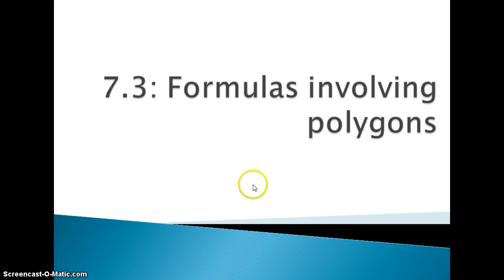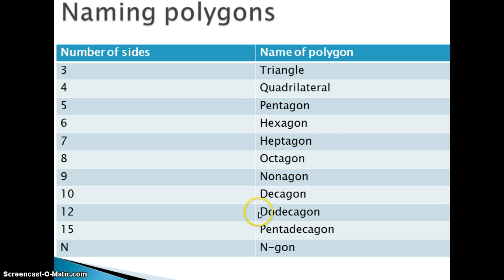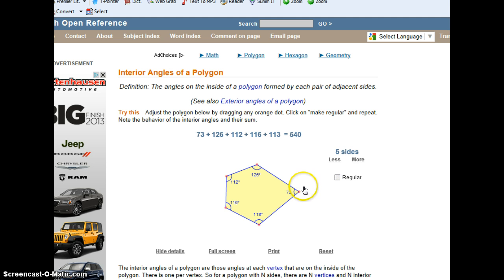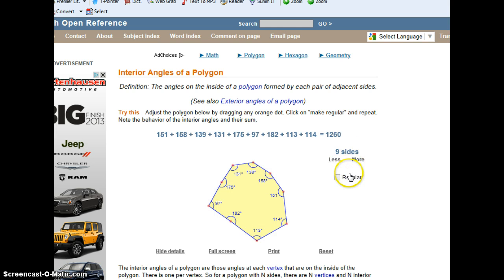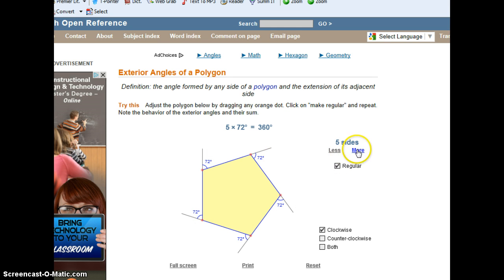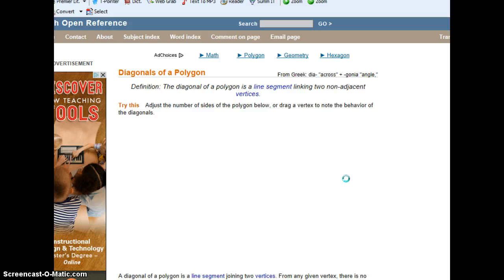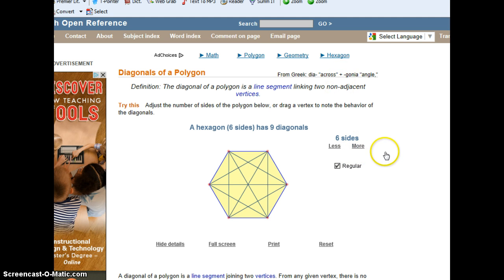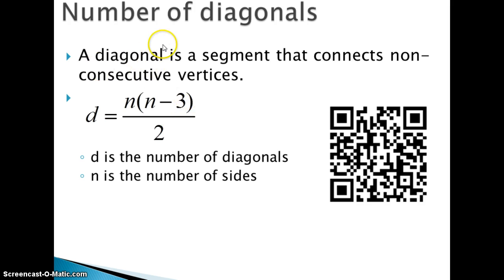7.3 - Formulas Involving Polygons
7.3 - Formulas Involving Polygons